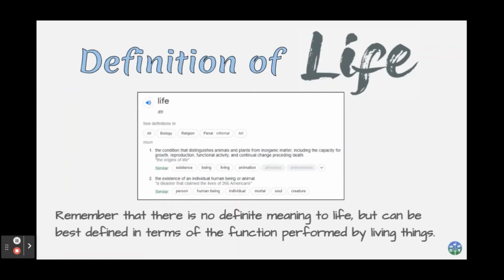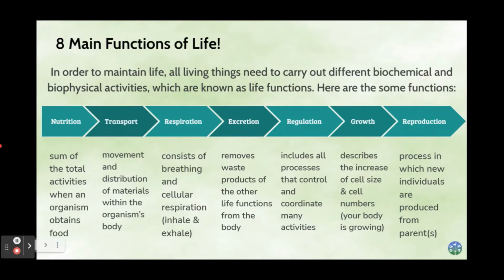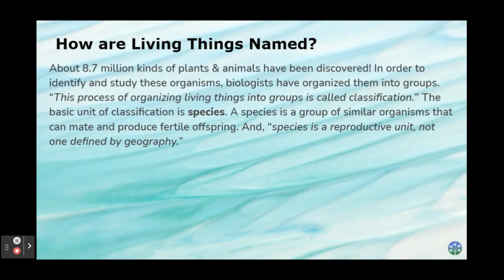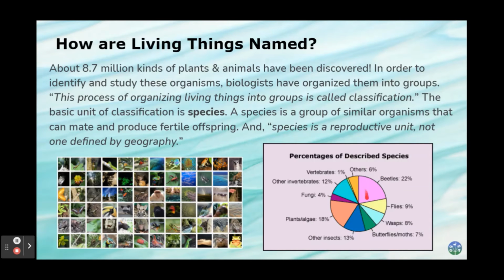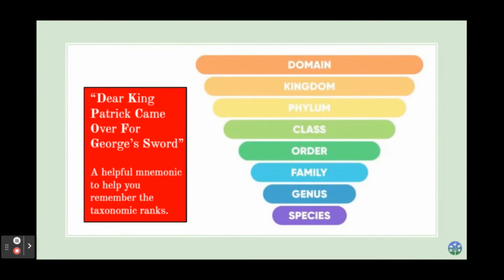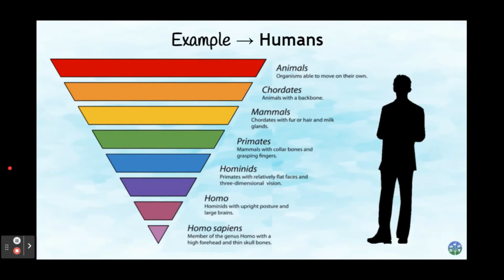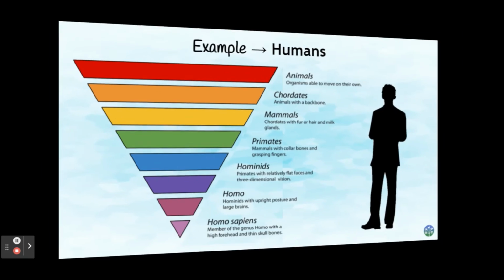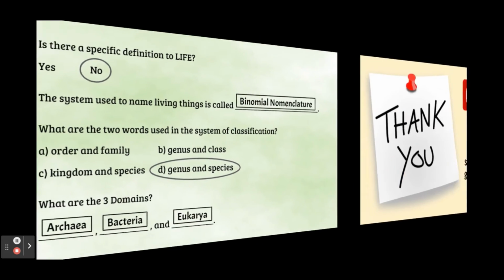Taxonomy: Classifying Living Things!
Hey everyone! This week's video is about taxonomy (classifying living things) and how it's role in biology is so crucial. Otherwise, it would be really hard to call different species different names without having a good structured system. Hope you learn some more! Thanks!